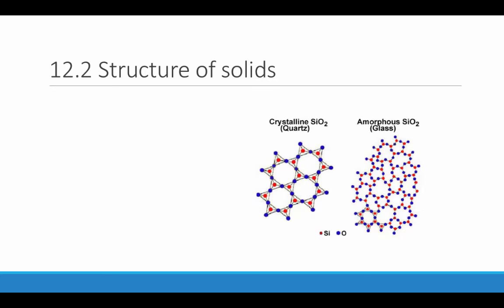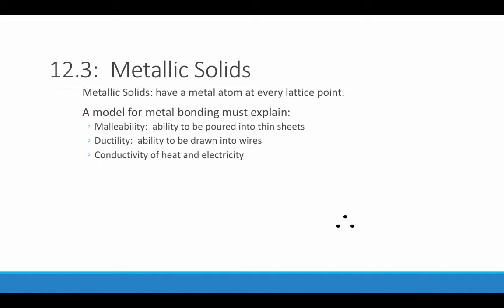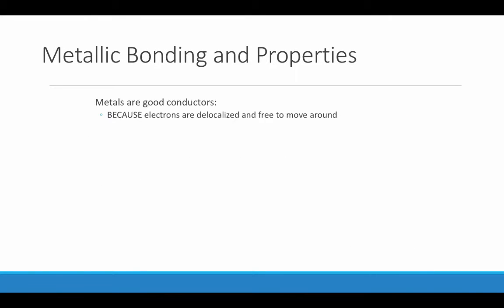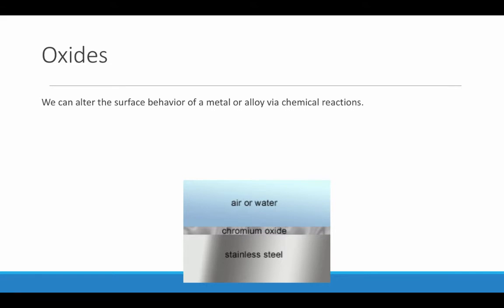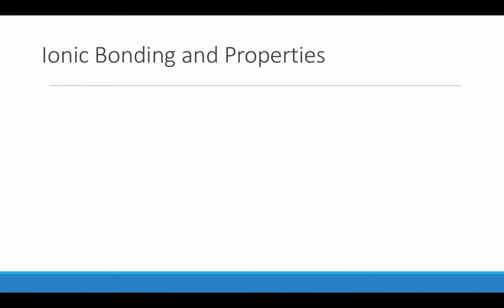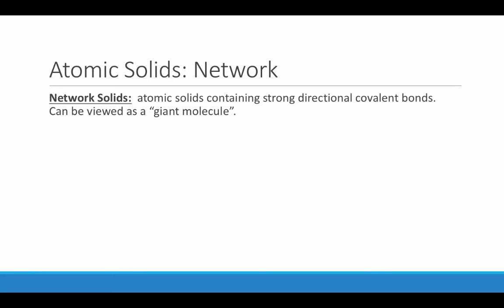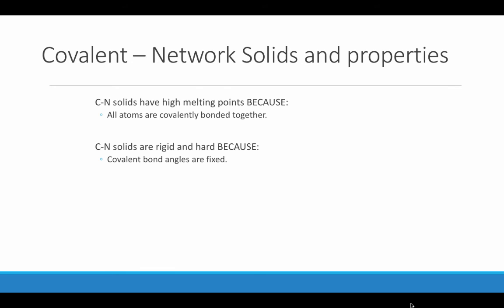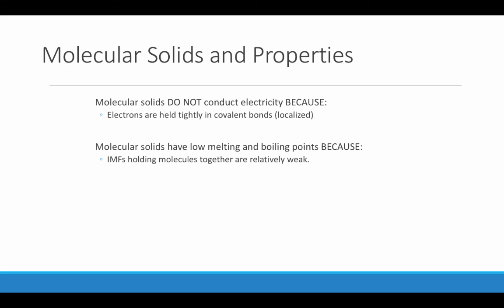Types of Solids (AP Chemistry 3.1-3.2)